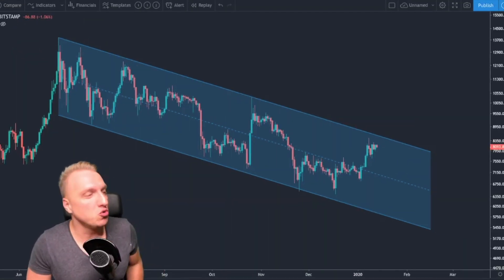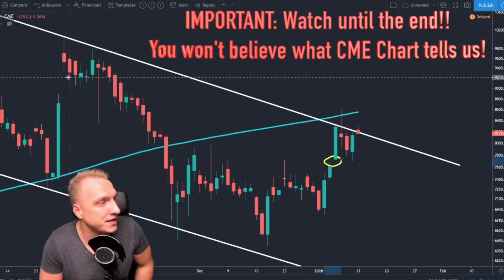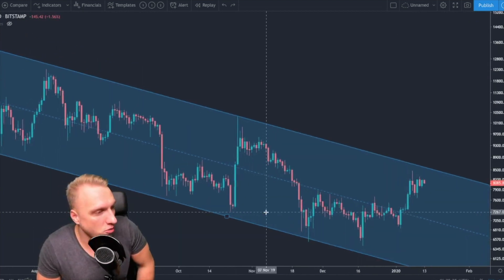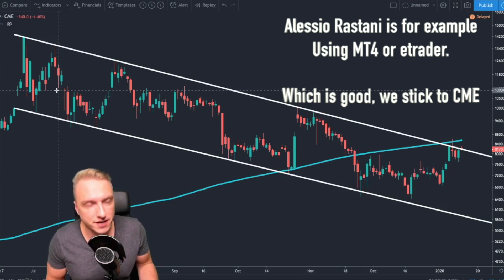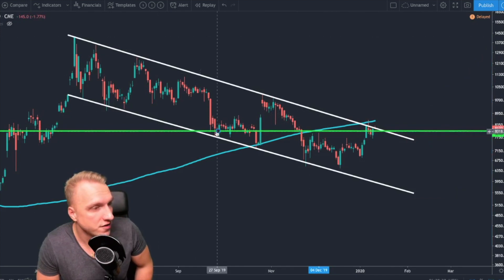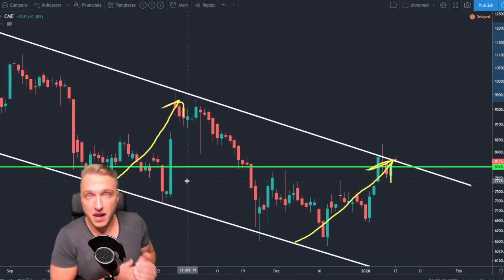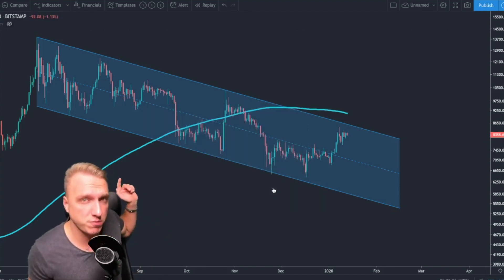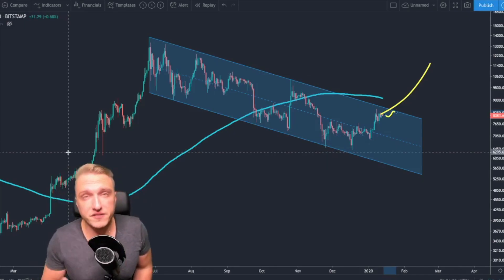BULLISH BITCOIN CHART NOBODY is WATCHING Shows THIS Right NOW!!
OH!! This BITCOIN BULLISH CHART nobody is watching RIGHT NOW shows THIS for the Bitcoin Price!!

_Trade automated passively on Bybit_

(Account Setup takes approx. 24 seconds)